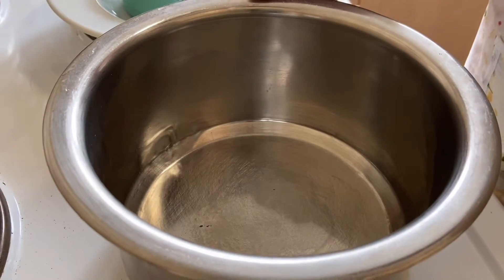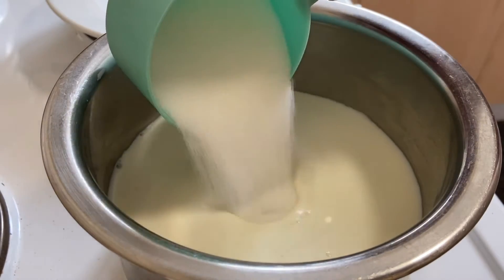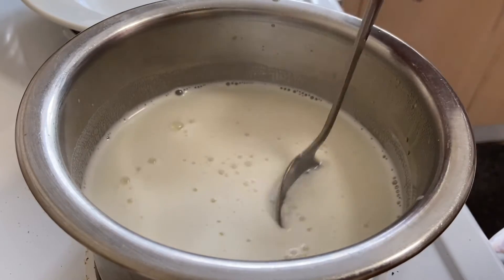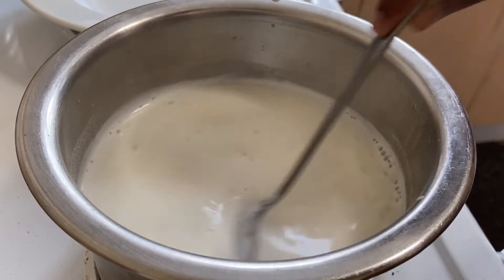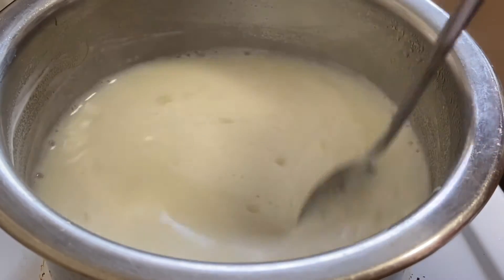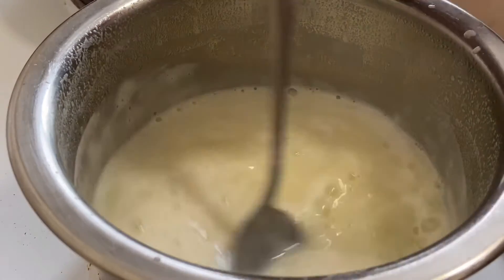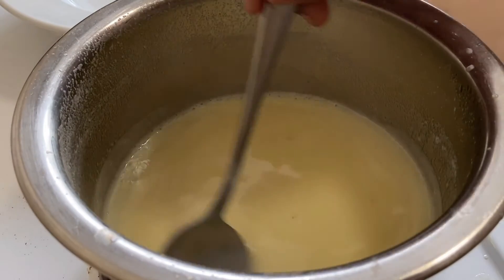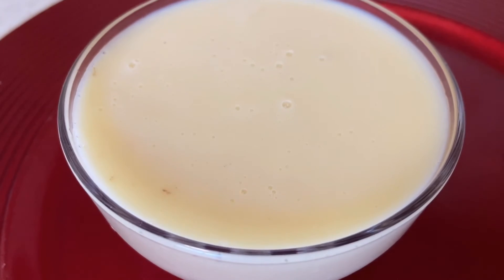മിൽക്‌മെയ്‌ഡ്‌ ഇനി നമുക്ക്‌ വീട്ടിൽതനെ ഉണ്ടാകാം ||Milkmaid easy recipe with Milk and Sugar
Milkmaid easy recipe with Milk and sugar